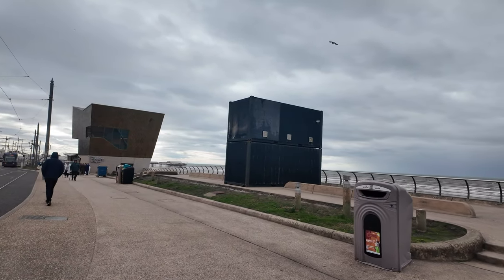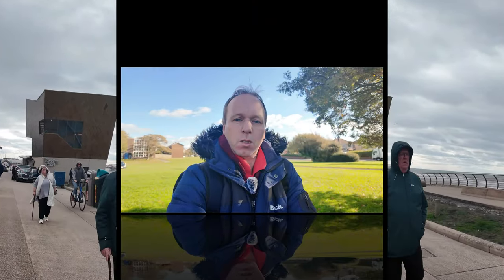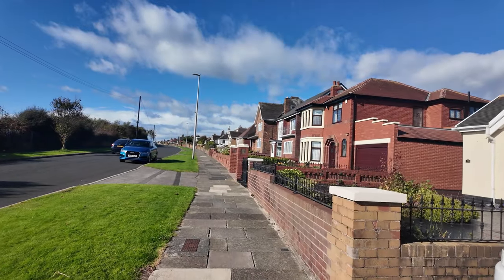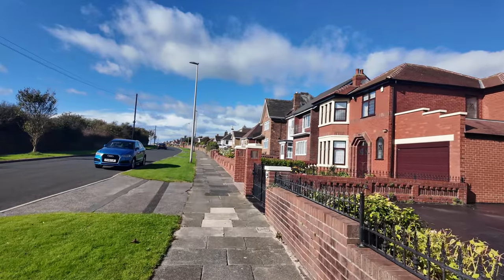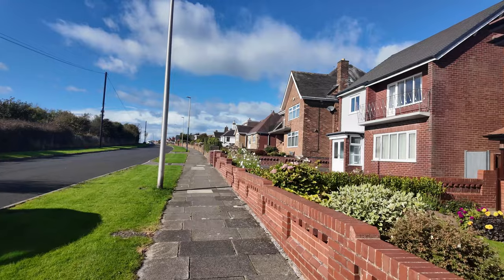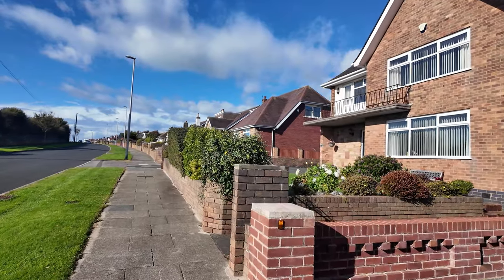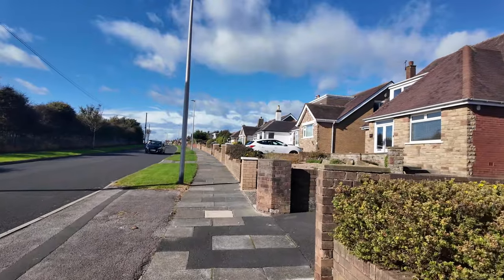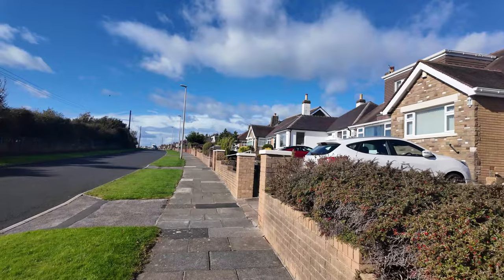Are Monsters Lurking in these Containers on Blackpool Prom??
🌧️✨ Something eerie is happening in Blackpool! Join us as we delve into the enigmatic world of the **Blackpool Mystery Containers**. What secrets do these strange containers hide? Are there **monsters inside** waiting to be uncovered? The thrilling footage we captured on a **stormy day** will leave you questioning everything. 🤯👀

Do these containers hide hidden truths and spooktacular surprises! Don’t miss the shocking moment that changed our perception of Blackpool forever!